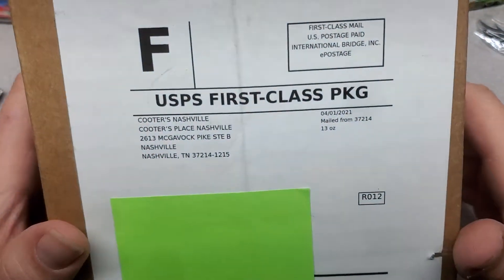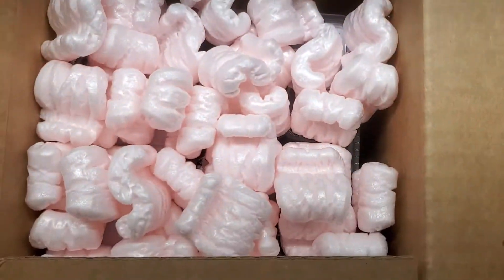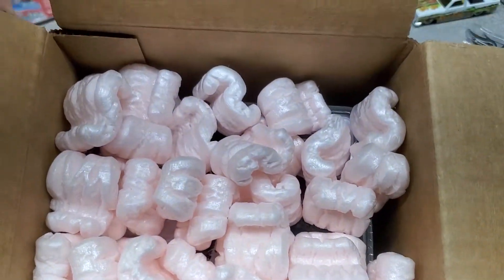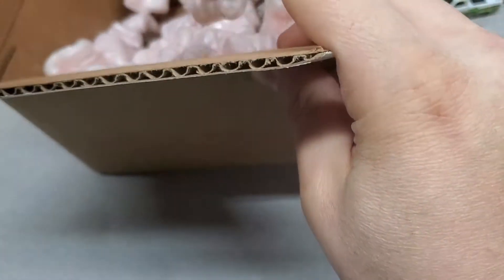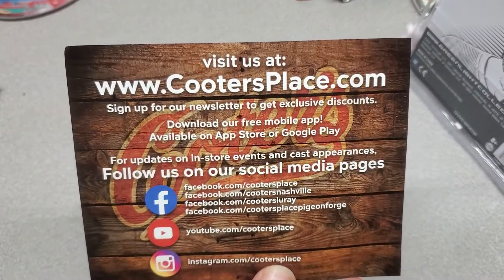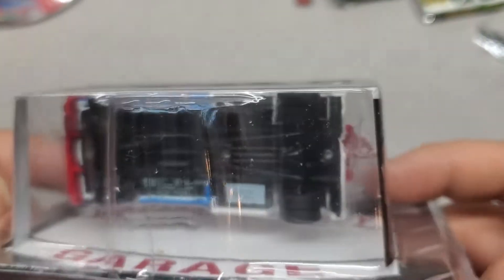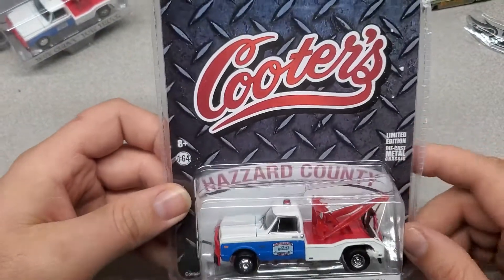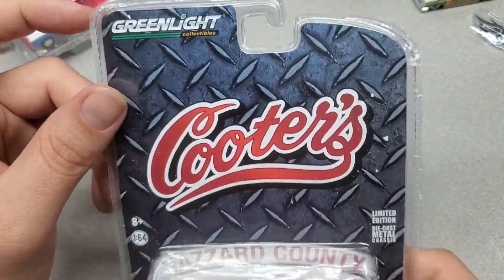Unboxing Cooters Place Nashville box I just got. ***Nice!***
got this box in of the sweet Cooter Brown tow truck. nice!!!